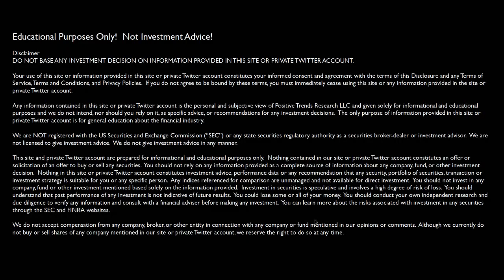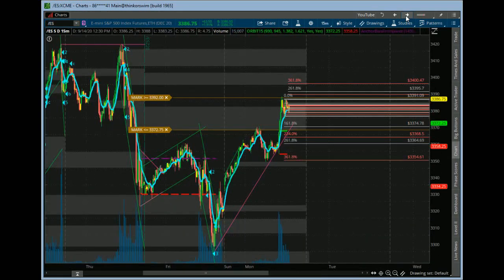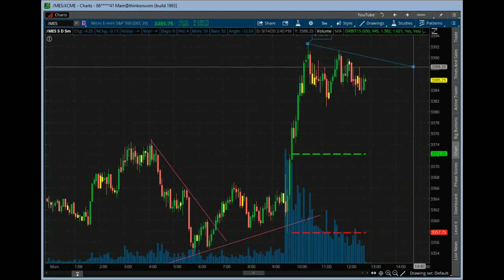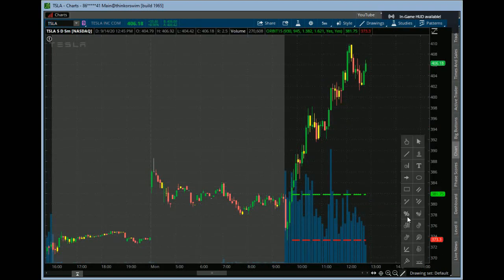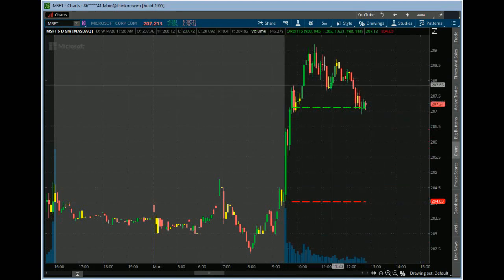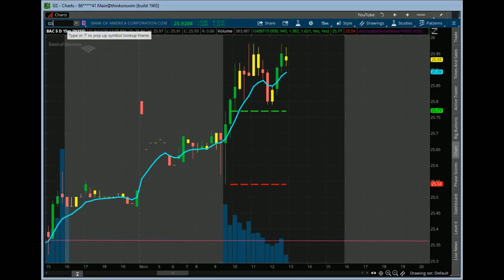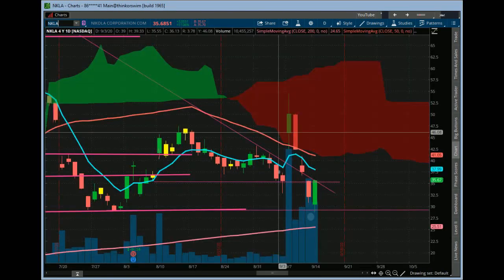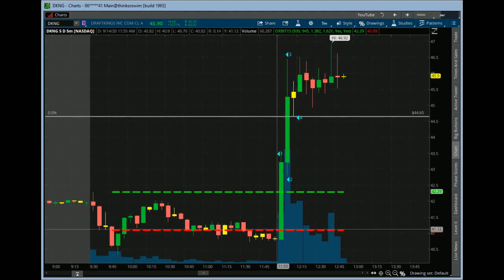Lunchtime Market Update for 9/14/20!